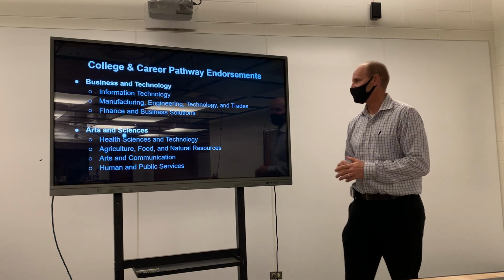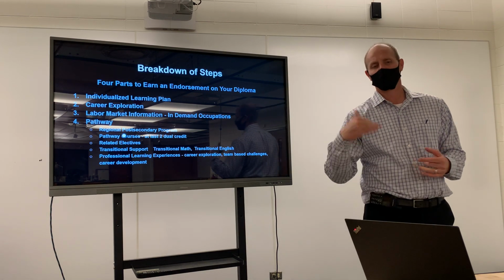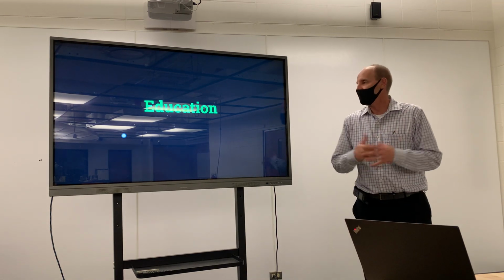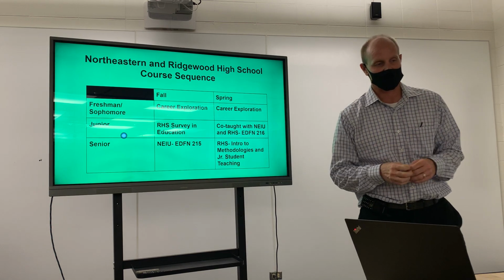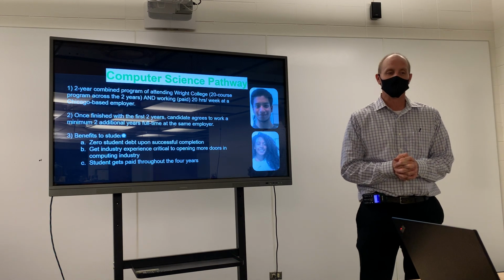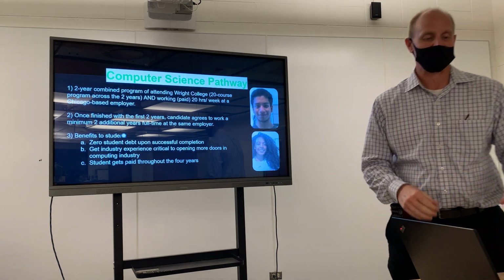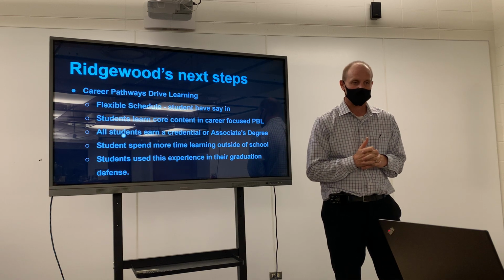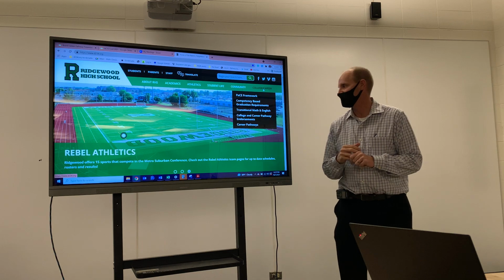Lasky_Eric_Setting Pathways to Earn Career Credentials